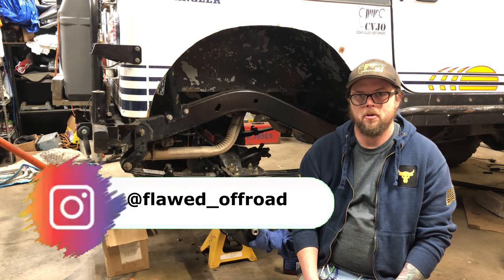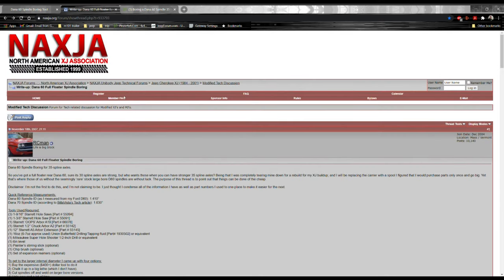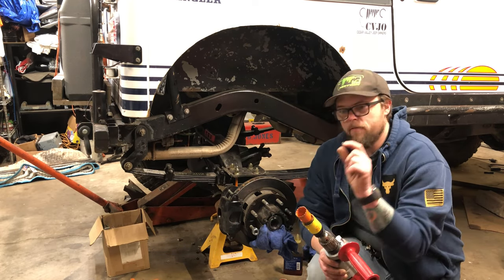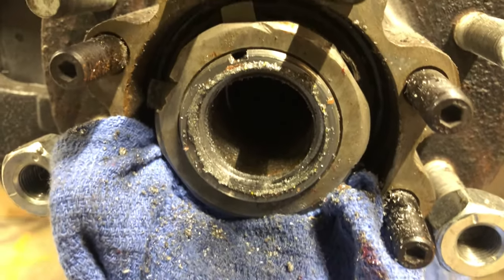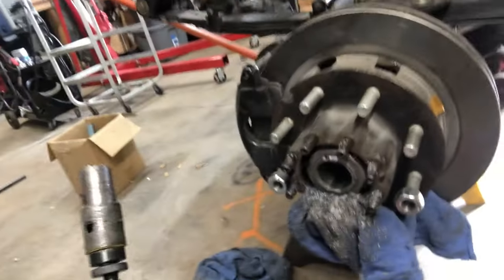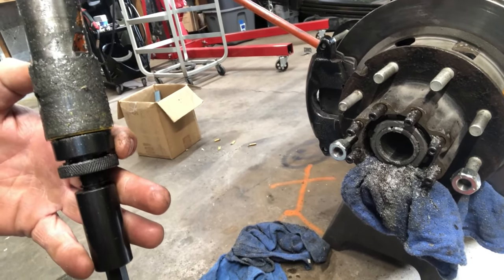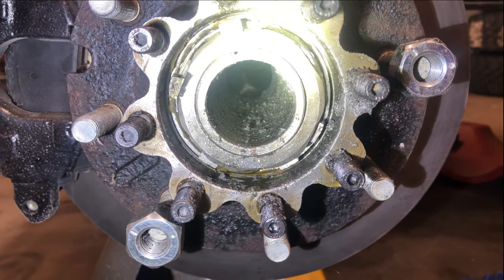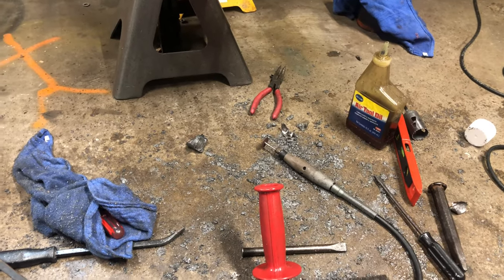Fitting 35 Spline Axles in a Dana 60 - Bore out Dana 60 spindles CHEAP!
I spent about $80 to bore out the spindles on my Dana 60 rear axle (78 f250) to accept 35 spline axle shafts! By comparison, the yukon boring tool to do this yourself is $600+! Lots of good info sprinkled throughout this video, hope you enjoy!

PARTS LIST

12" holesaw extension
3 piece Mandrel
OOPS arbor
(one) 1- 3/8" KLIEN hole saw
(3) Starrett FASTCUT HOLESAW 1-9/16"
Lubri cut cutting paste
extension magnet
I bought and used everything above, plus the below things I had on hand:
1/2" corded drill
Rags, Safety stuff, Level, Oil, Dremel: optional, Expansion reamer: optional
(Edit: my hole started a little crooked that’s why I had to fight the slivers in this video, other side did not have that problem! )

🔥Partner Discounts🔥
Use my code: Flawedoffroad
To save 10% at the following companies!
Great coffee that donates to Trail preservation!

I am so excited to keep rolling on these projects and share them with you! Thanks so much for checking out my content.

19th Floor - Bobby Richards
Pick Up On This - The Mini Vandals
Reckless Shred - Biz Baz Studio